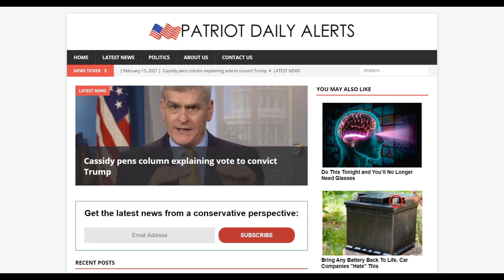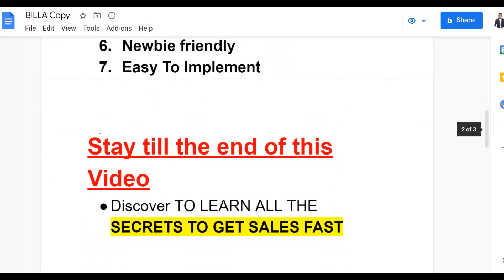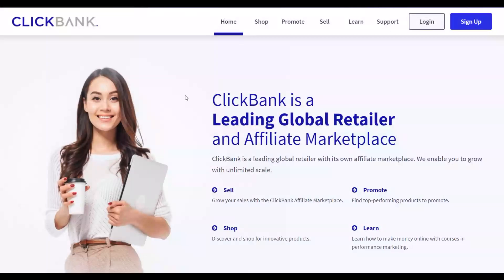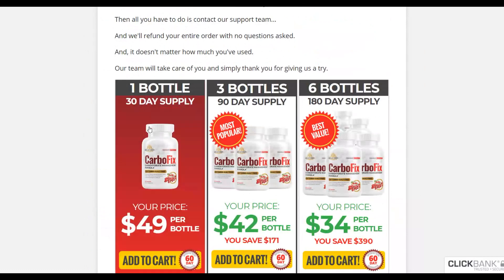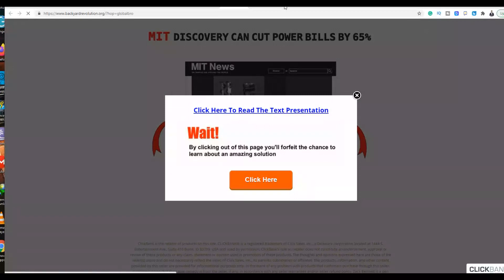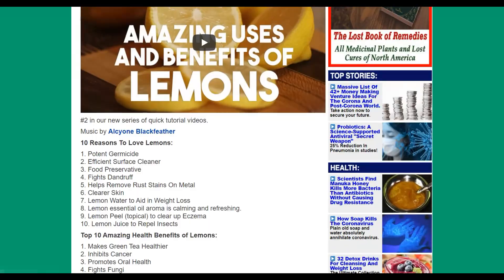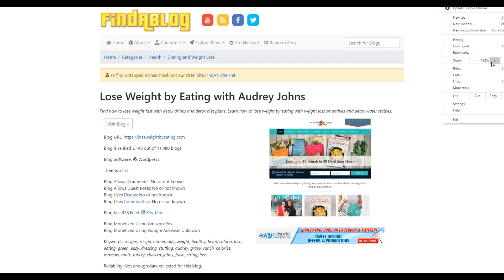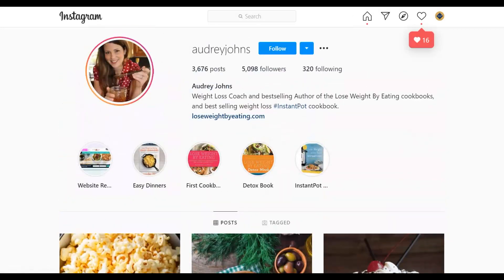How To Make Your First Clickbank Sale TODAY With A Clever Tactic (Clickbank Affiliate Marketing)